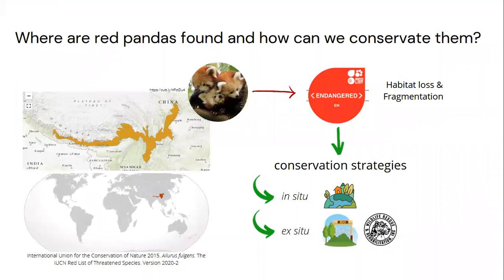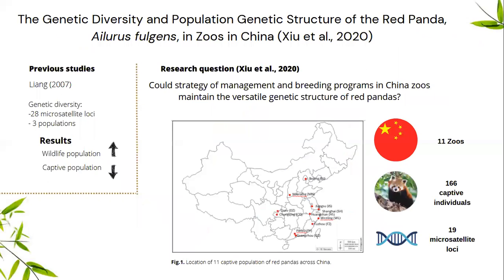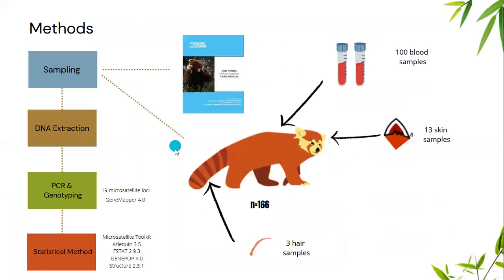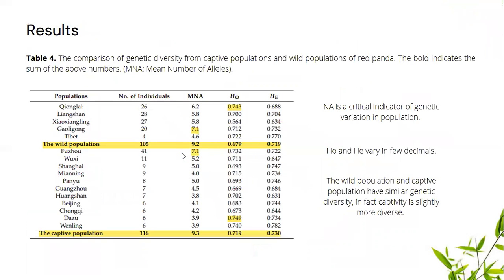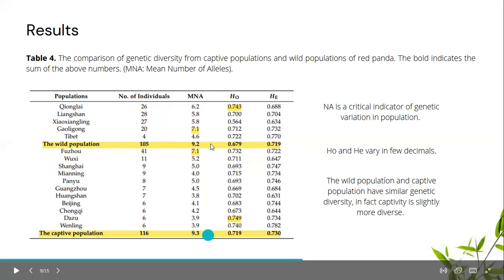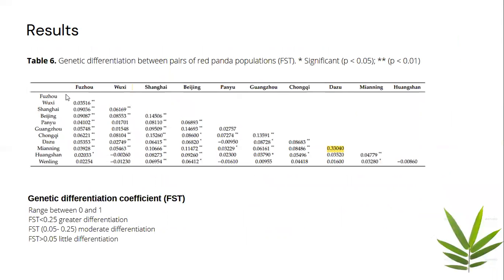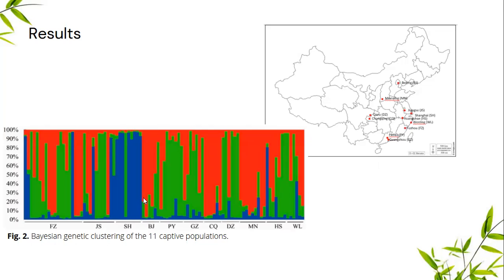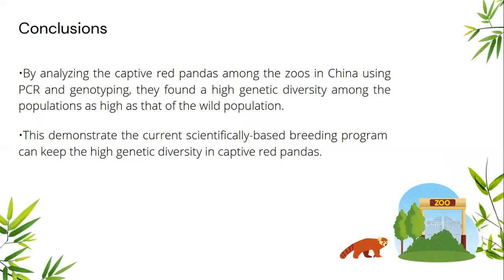The Genetic Diversity and Population Genetic Structure of the Red Panda in Zoos in China.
References

Xiu, Y. F., Liu, C. C., Xu, S. H., Lin, C. S., & Chou, C. C. (2020). The genetic diversity and population genetic structure of the red panda, Ailurus fulgens, in zoos in China. Animals, 10(6), 1008.